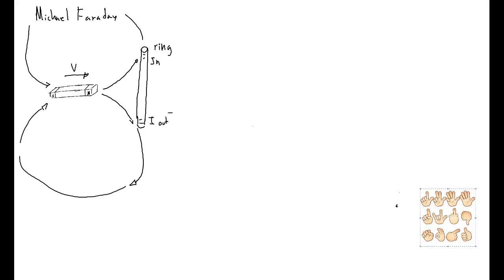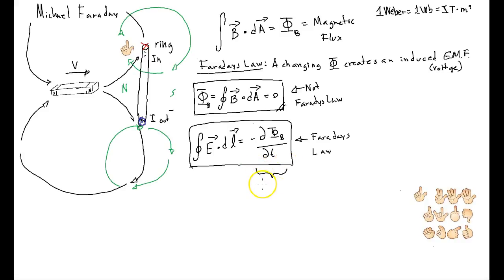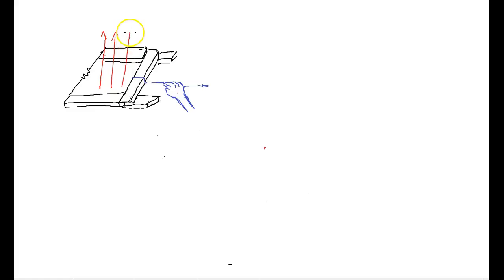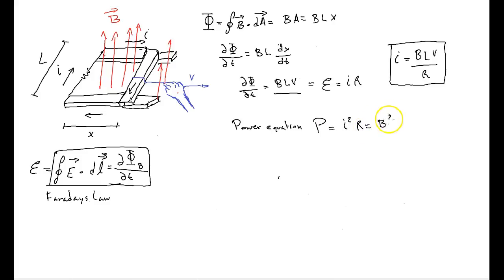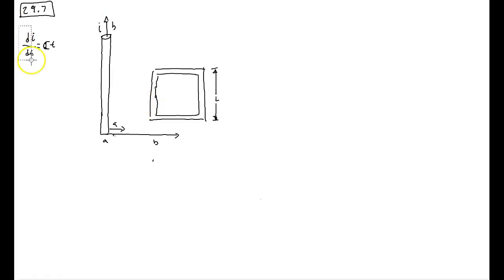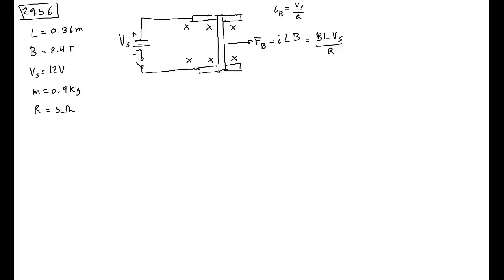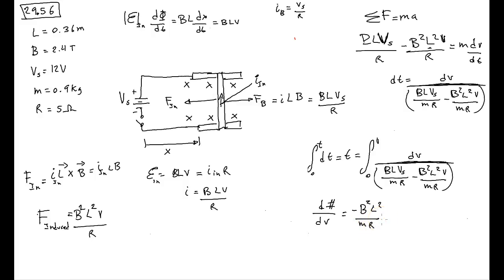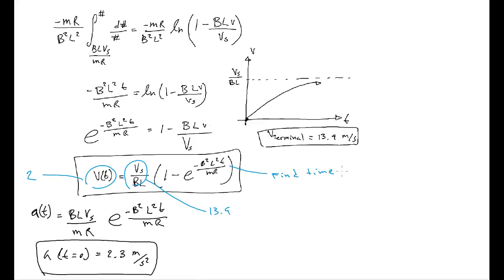Class lesson 6/30/16